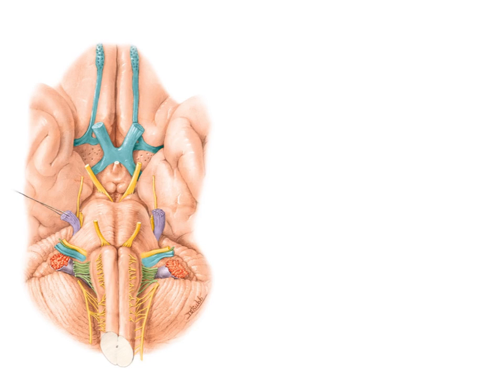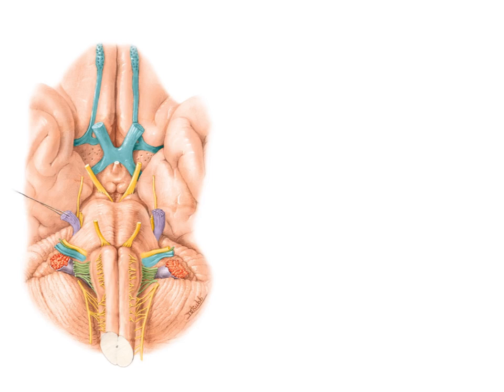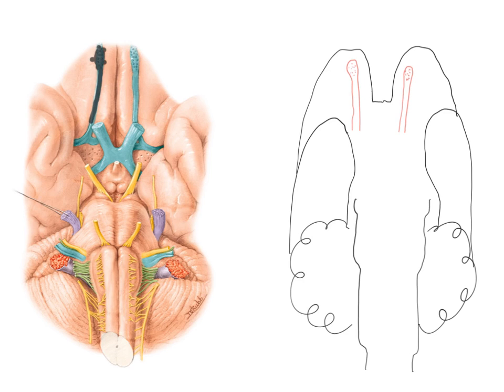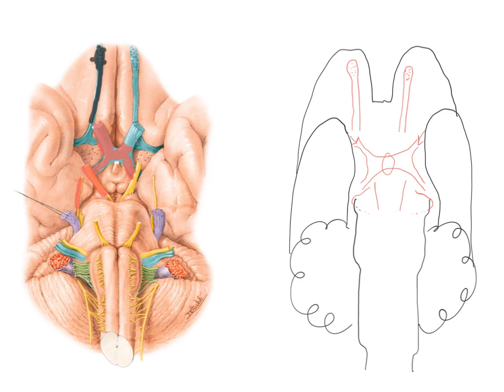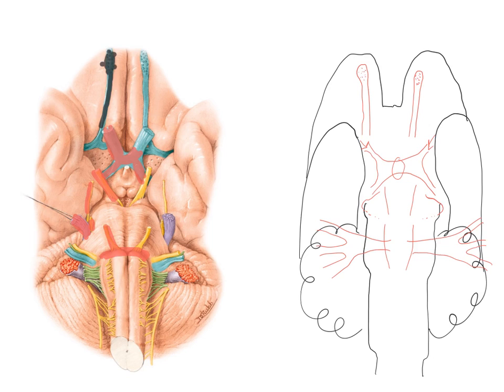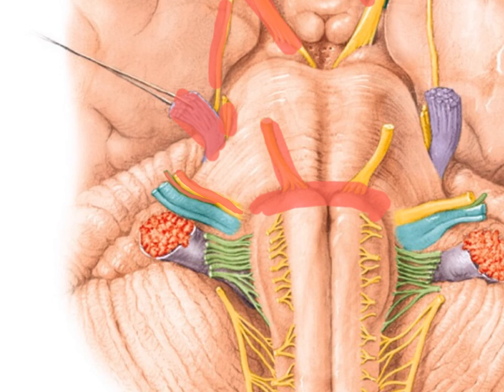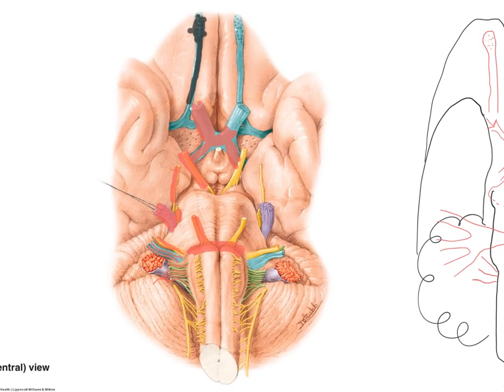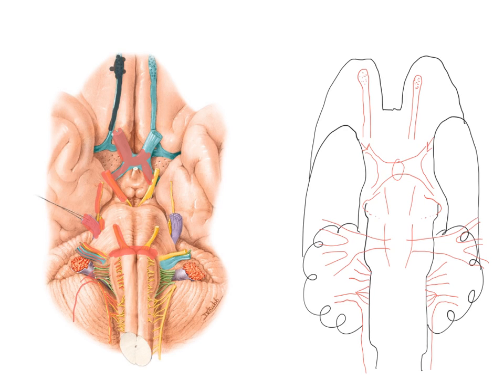Topography of the cranial nerves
Basic description of cranial nerves as they emerge from the brain, using hand-drawn diagrams plus an image from Clinically Oriented Anatomy (7th edition)